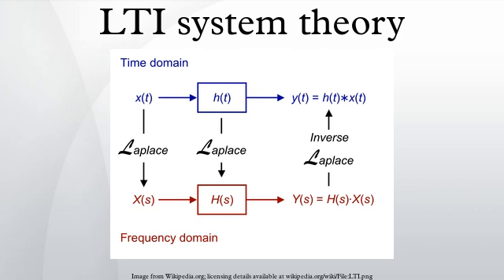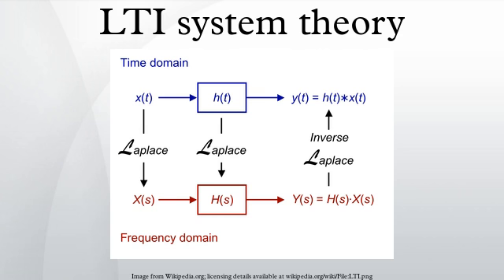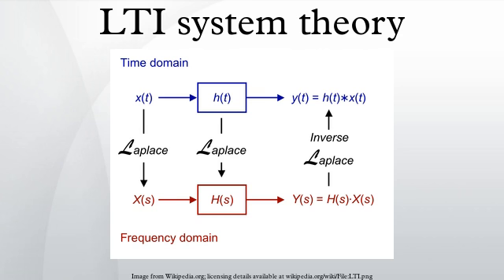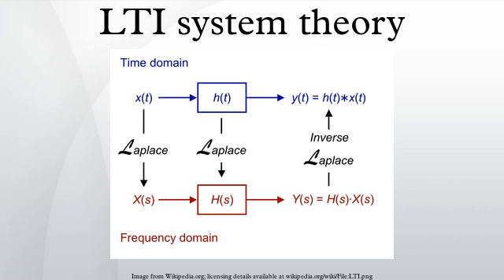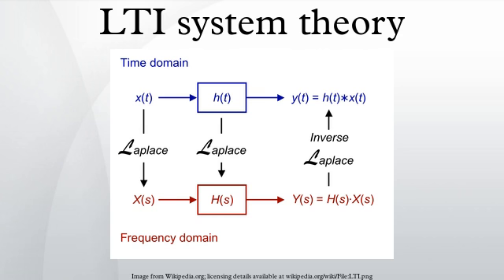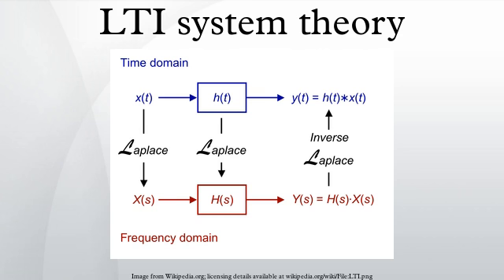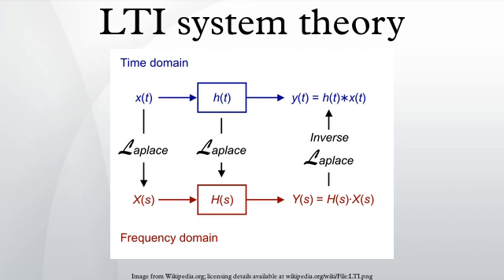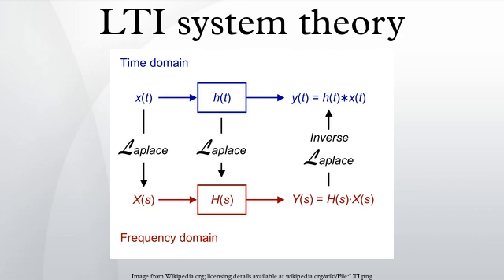LTI system theory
Linear time-invariant theory, commonly known as LTI system theory, comes from applied mathematics and has direct applications in NMR spectroscopy, seismology, circuits, signal processing, control theory, and other technical areas. It investigates the response of a linear and time-invariant system to an arbitrary input signal. Trajectories of these systems are commonly measured and tracked as they move through time (e.g., an acoustic waveform), but in applications like image processing and field theory, the LTI systems also have trajectories in spatial dimensions. Thus, these systems are also called linear translation-invariant to give the theory the most general reach. In the case of generic discrete-time (i.e., sampled) systems, linear shift-invariant is the corresponding term. A good example of LTI systems are electrical circuits that can be made up of resistors, capacitors, and inductors.